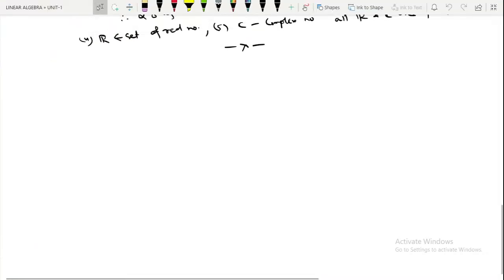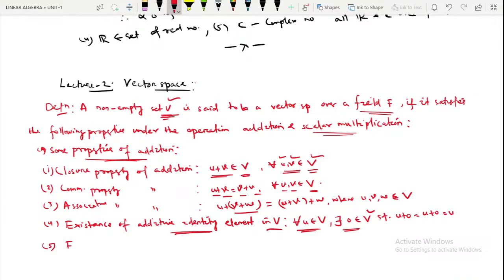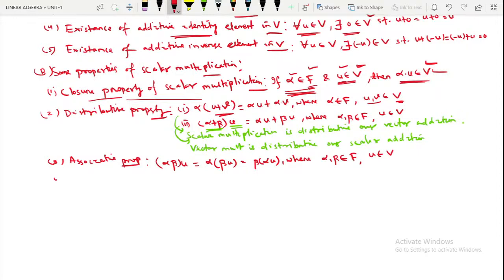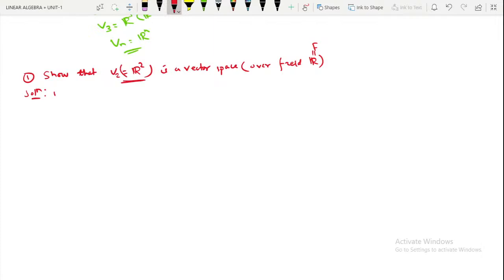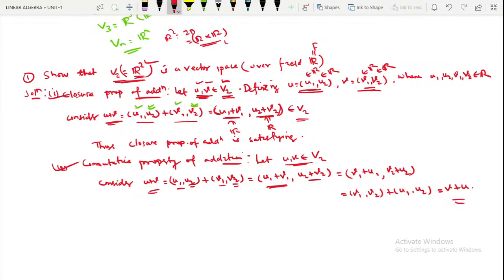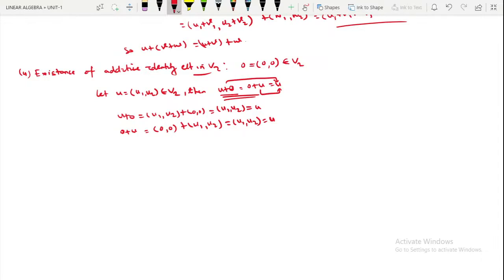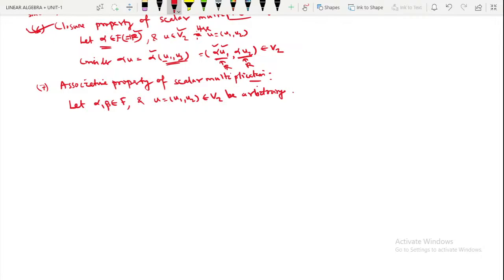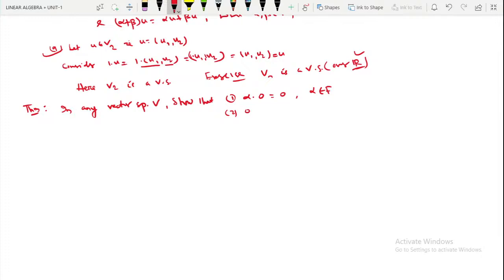Field and Vector space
lecture 2 of Linear Algebra, today's class is about definition of a vector space and examples. Basically I am following CBCS Model syllabus of Odisha state, so every student of Math hons have the same syllabus all over Odisha. Also others may learn this because Libear Algebra is a vast course all over world.